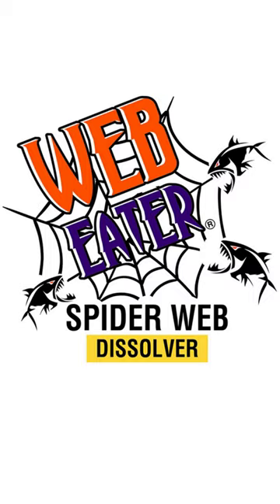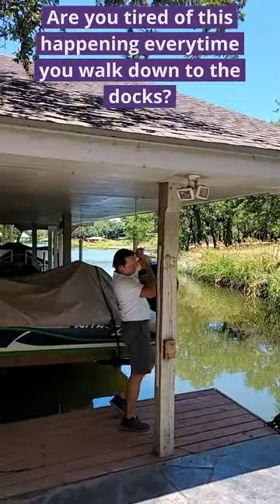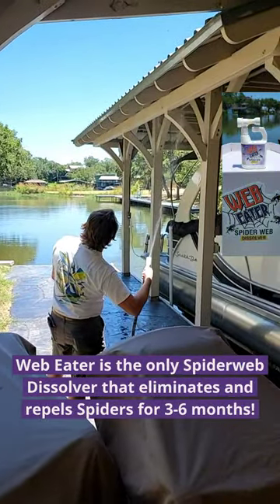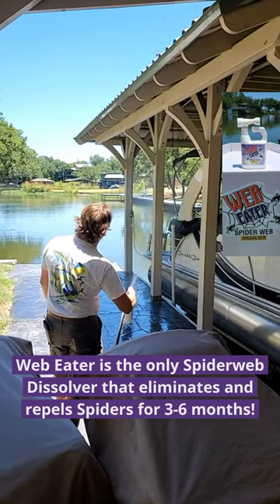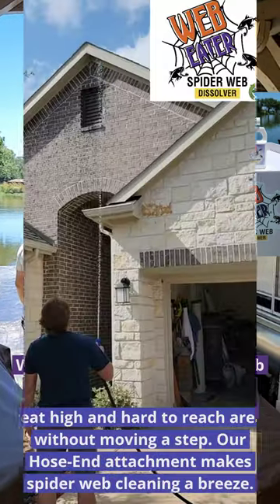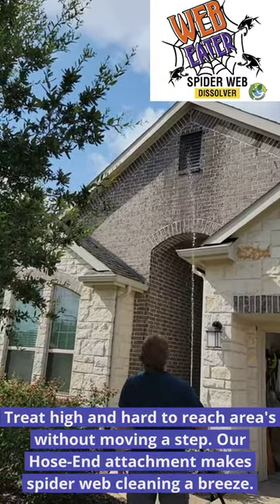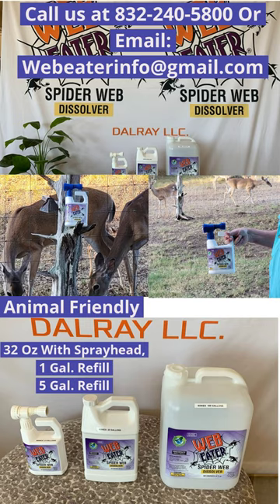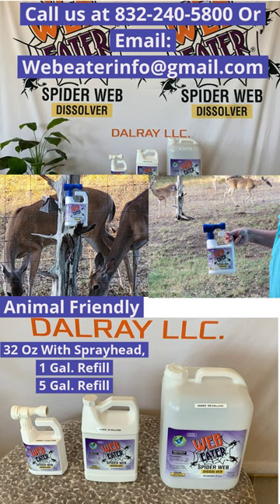Web Eater Spider Web Dissolver - Clean up your Boat Docks or Property Easily.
Web Eater Spider Web Dissolver is safe to use around waterways, plant life, animals and even children. Eliminate and repel spiders for 3-6 months without all the hard work, you just need a standard garden hose and you are ready to get going.